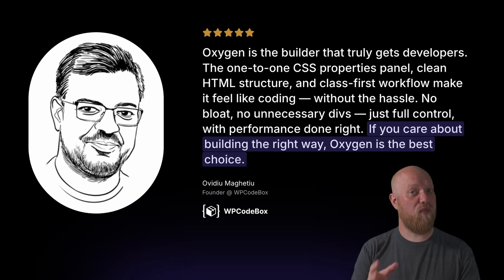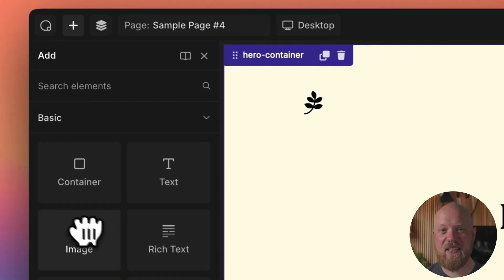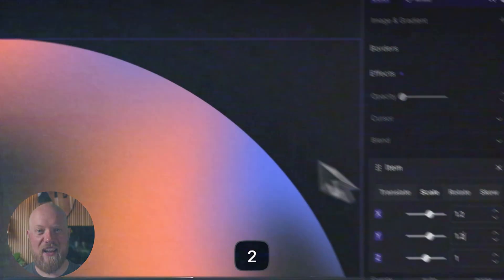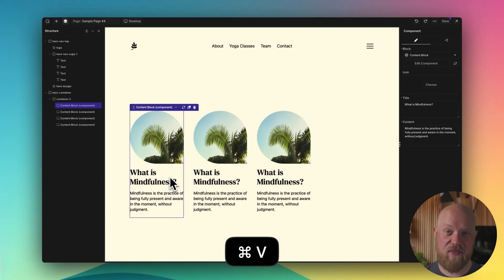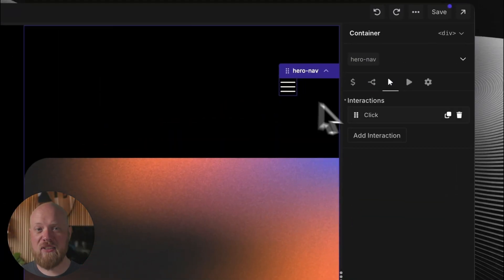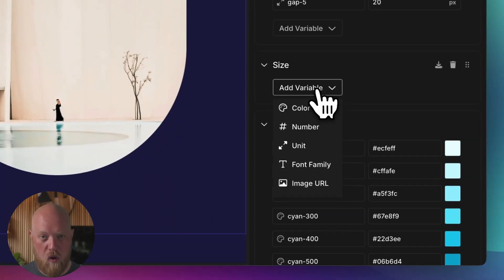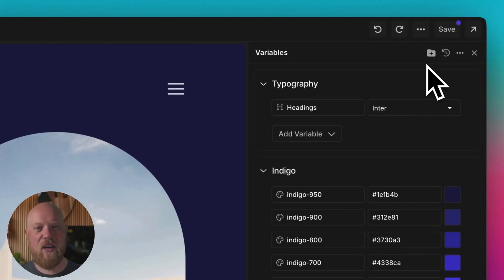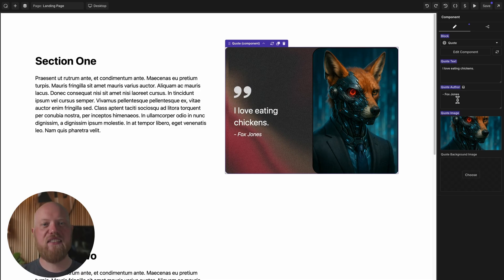Oxygen Builder in WordPress: Visually Build Stunning, High-Performance Websites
Oxygen is the best website builder for developers. It includes features such as: drag and drop design capabilities, CSS control mapping, custom code, responsive design control, keyword usage for shortcuts, dynamic data features, ACF, meta box, interactions, dropdowns, popups, variables, reusable components, dynamic properties, and anything else you can imagine!

🔥 Our philosophy is a fundamentals-first approach: we aim to help where we can, get out of the way everywhere else, and let the experts do what they do best: build incredible websites.

=== Chapters ===

00:00 Introduction
00:08 Oxygen features
00:40 Interactions
00:50 Variables
01:05 Dynamic properties
01:15 Oxygen's philosophy

Q: Which WordPress Builder is the Best?
A: It's definitely Oxygen Builder. It let's you build stunning, high-performance websites with WordPress, giving you complete creative freedom.

Q: Do Professional Website Builders use WordPress?
A: Yes, WordPress is the platform of choice for professional website builders due to its ease-of-use and customization capabilities. When paired with Oxygen Builder, it's unmatched to help developers create professional websites.

=== Related Resources ===